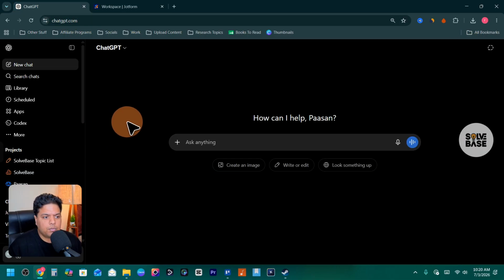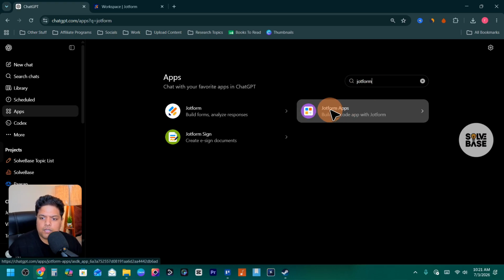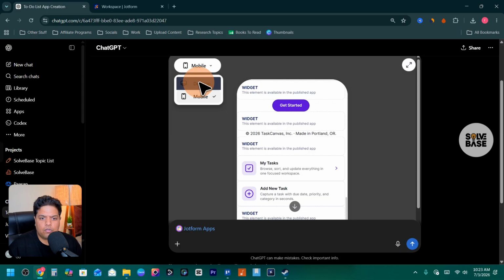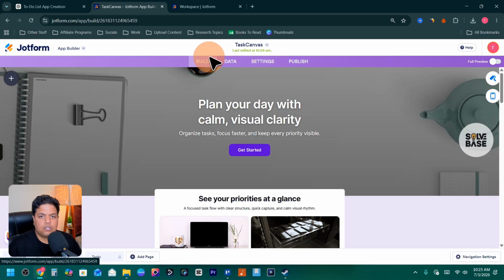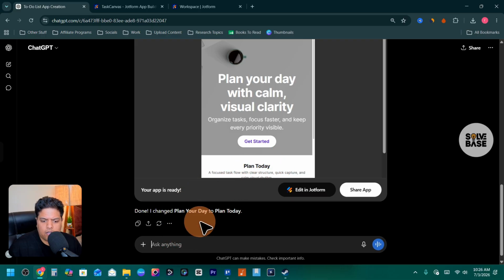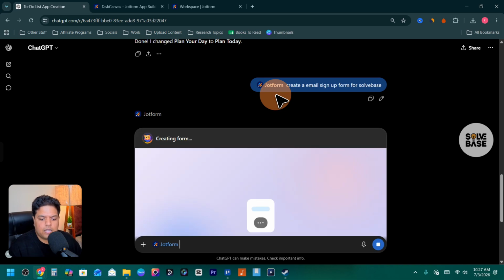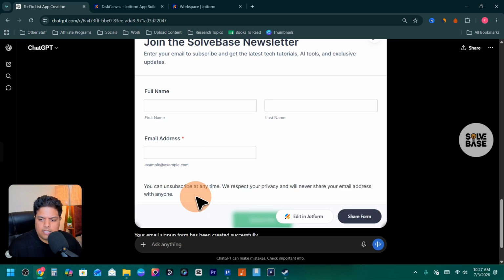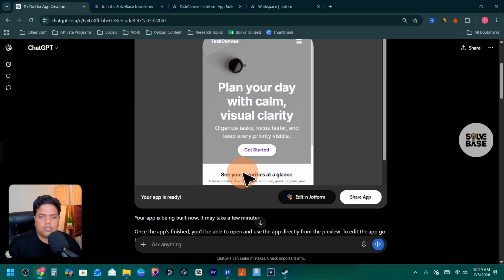How to Set Up Jotform ChatGPT Integration (Build Apps & Forms with AI)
In this tutorial, learn how to set up and use the new Jotform ChatGPT integration. With this powerful AI tool, you can build custom forms and no-code apps directly inside your ChatGPT interface!

This step-by-step guide will show you how to find and install both the Jotform and Jotform Apps integrations from the ChatGPT app store.

We will walk through connecting your account, using the "@jotform" command to generate a custom to-do list app, and creating an email sign-up form from scratch. You will also learn how to edit your generated apps and forms using text prompts right inside ChatGPT, or by exporting them to the full Jotform AI Builder for advanced customization.

In this video, you'll learn: How to Set Up Jotform ChatGPT Integration (Build Apps & Forms with AI)

⌚ Timestamps

0:00 Intro & Setting Up a Jotform Account
0:30 Finding & Installing Jotform in ChatGPT
1:03 Connecting Your Jotform Account to ChatGPT
1:33 Creating a Custom App Inside ChatGPT
2:25 Exporting & Editing Your App in Jotform
3:21 How to Edit App Text Using ChatGPT Prompts
4:18 Using Jotform Forms to Create a Sign-Up Form
5:06 Editing Form Details Directly Inside ChatGPT
6:04 Final Thoughts & More Jotform Guides